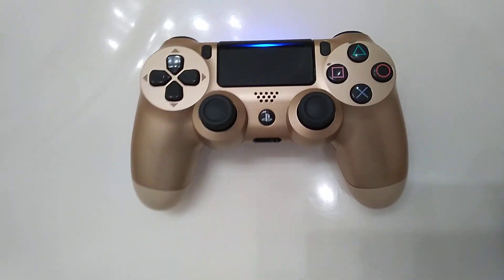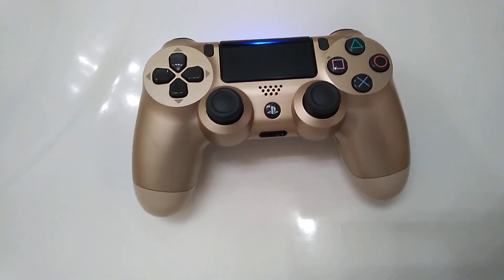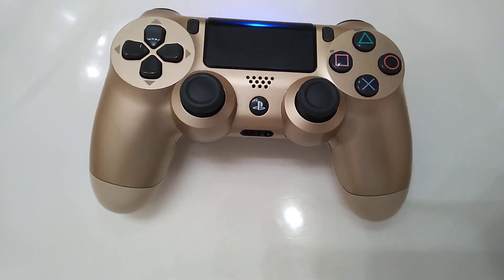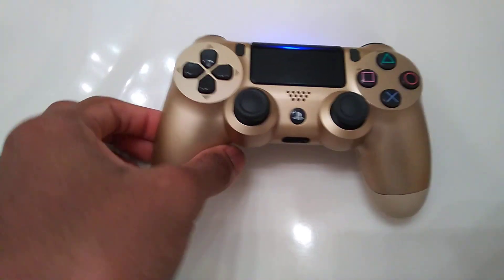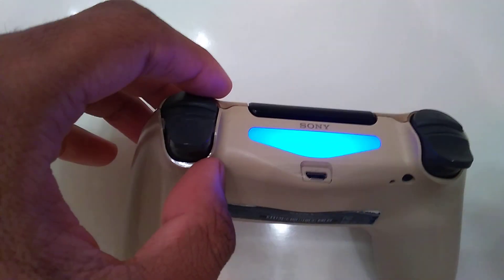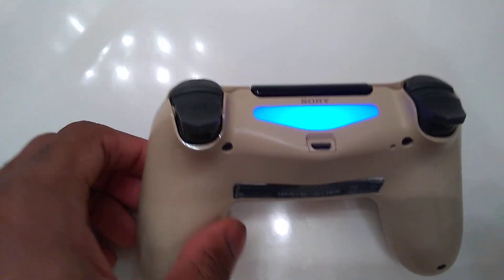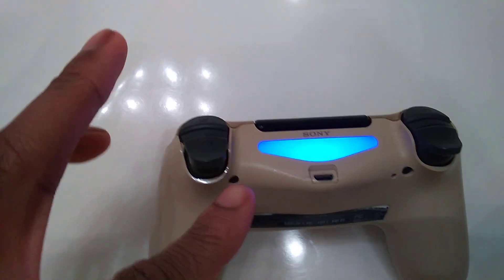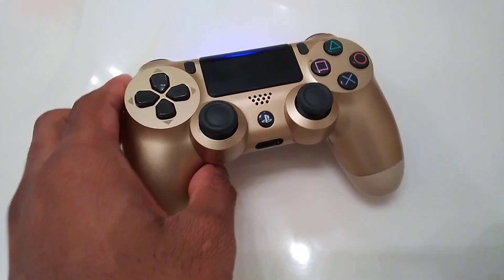How to Reset PS4 Controller